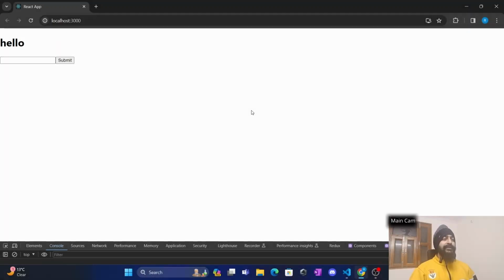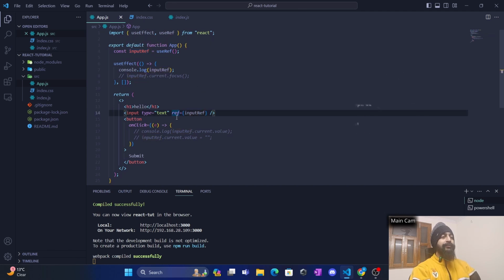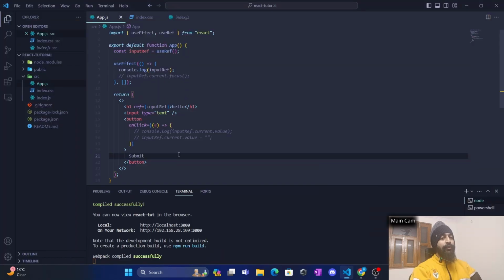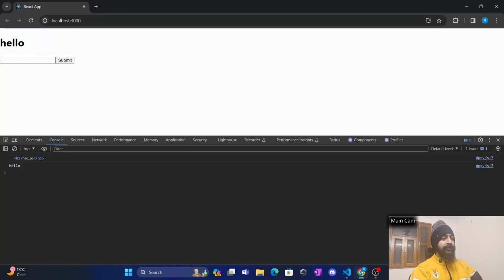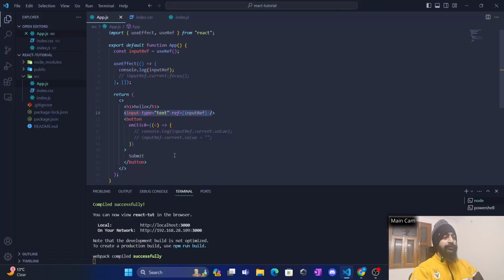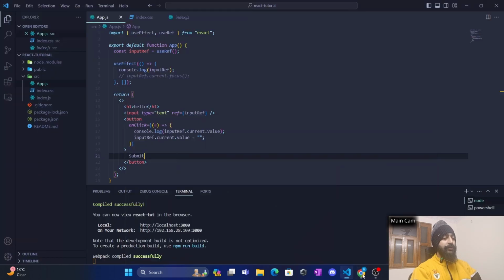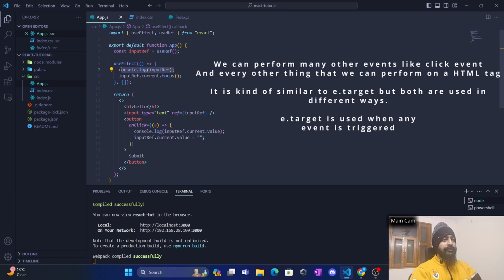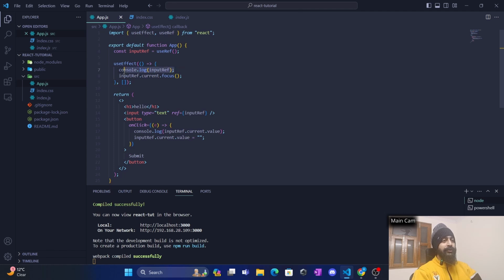ReactJs - useRef Hook Explained in 8 mins (for beginners) !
This video explains how to use useRef in your components.